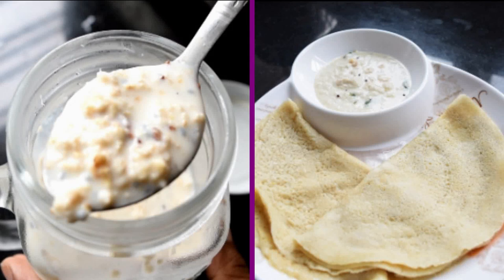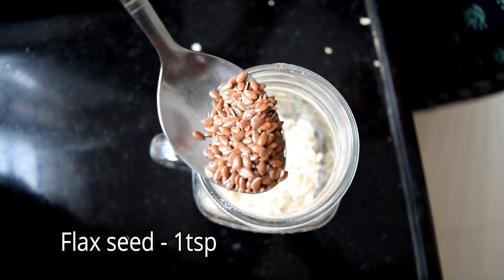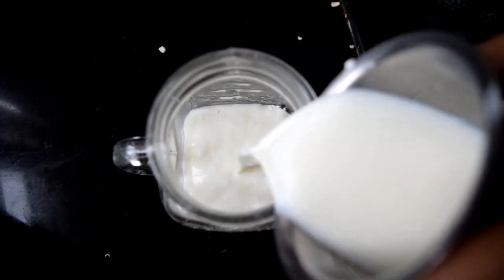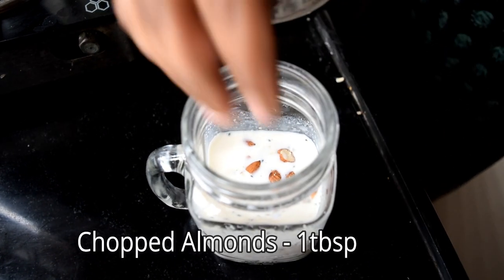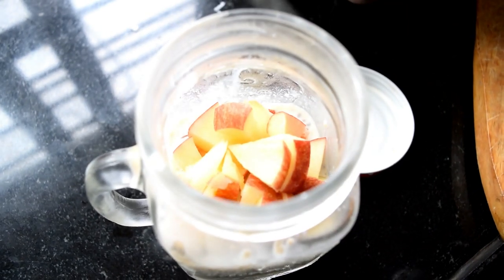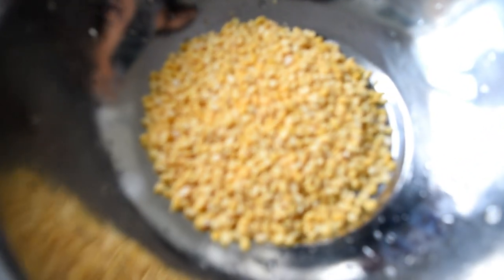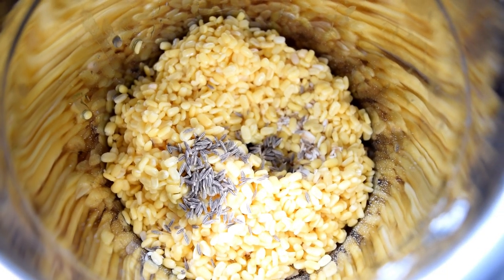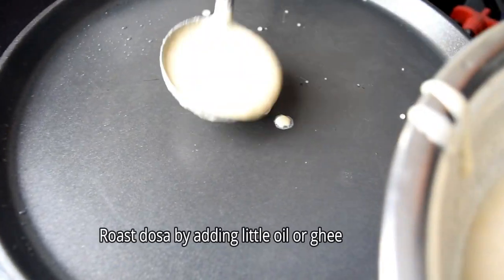Healthy Oats Breakfast recipes for weight loss in Telugu || Overnight Oats || Instant Oats dosa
Oats are considered to be highly nutritional. Hence its always good to include in daily meal especially breakfast.
 Here i am sharing two different breakfast recipes with oats which are so easy to make and delicious too :)

[Ingredients for Overnight Oats:]

Flax seeds - 1tsp
Sabja seeds - 1/2 tsp
Cinnamon powder - pinch
Curd - 3tbsp
Milk - 1/2 glass
Honey - 1tbsp
Chopped nuts
Fruit as per your choice

[Ingredients for Oats dosa:]

Oats - 1cup
Dry ginger powder - 1/2tsp